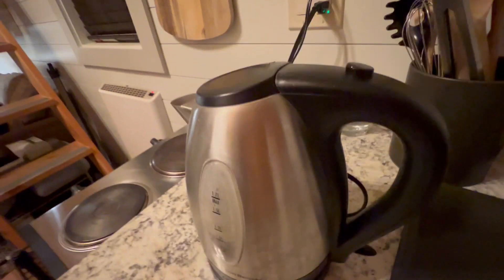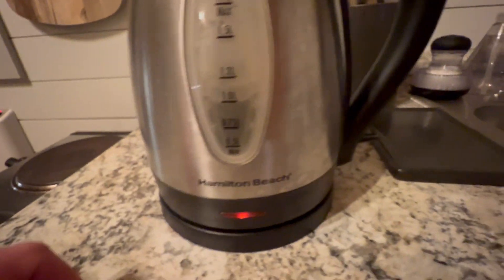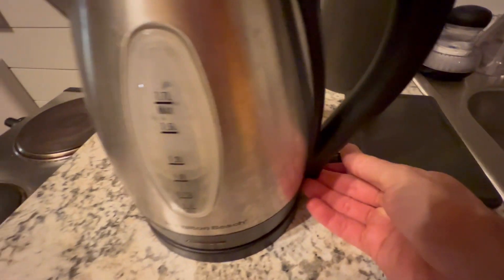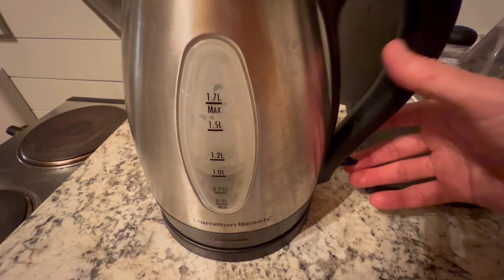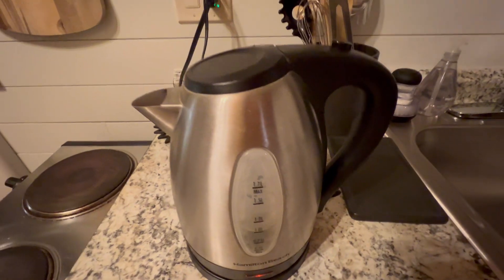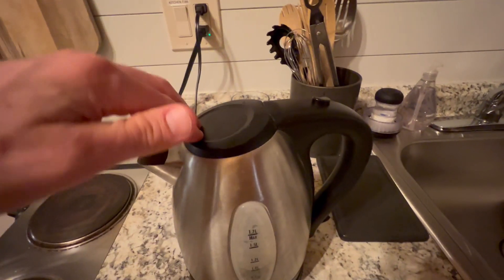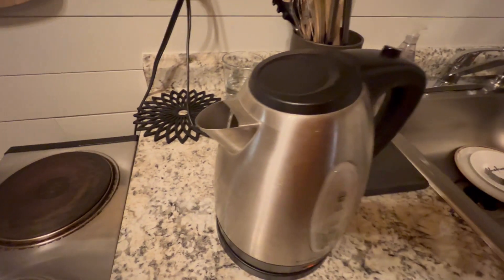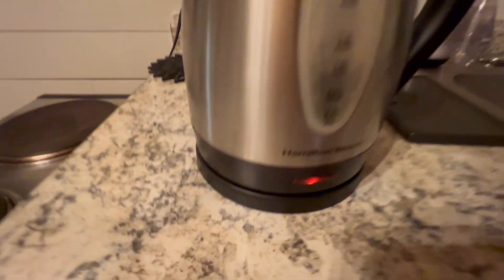Hamilton Beach Electric Tea Kettle, Water Boiler & Heater, 1.7 Liter, Cordless Serving, 1500 Watts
Hamilton Beach Electric Tea Kettle, Water Boiler & Heater, 1.7 Liter, Cordless Serving, 1500 Watts for Fast Boiling, Auto-Shutoff and Boil-Dry Protection, Stainless Steel (40880)

FAST BOILING WITH 1500 WATTS: This electric kettle boils up to 1.7 liters of water faster than a microwave and safer than a stovetop kettle. Make a quick cup of tea, coffee and more without the long wait — perfect for hectic mornings.
PEACE OF MIND WITH AUTO SHUTOFF: The automatic shutoff feature with boil-dry protection keeps the Hamilton Beach electric kettle from scorching if the water level gets too low.
POWER INDICATOR LIGHT AND SIMPLE ON/OFF SWITCH: With an attractive blue power light on the front and a simple on/off switch on the back, this cordless electric kettle lets you easily boil and reheat water without any fuss.
DURABLE STAINLESS STEEL WITH BPA-FREE INTERIOR: Designed for years of reliable, worry-free performance and long-lasting style in every kitchen.
EFFORTLESSLY MONITOR THE WATER LEVEL: With the easy-to-view water window, you'll always know how much water is in the stainless steel electric kettle or how much water you've added when refilling.